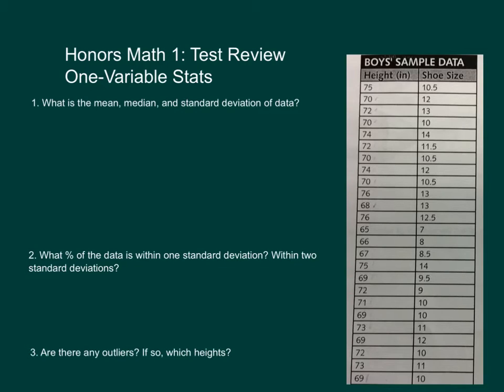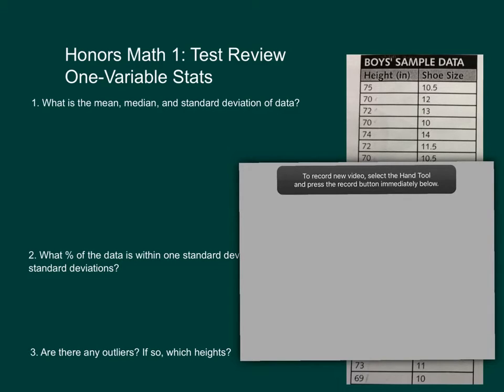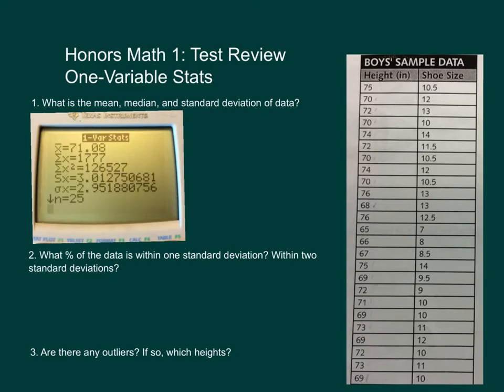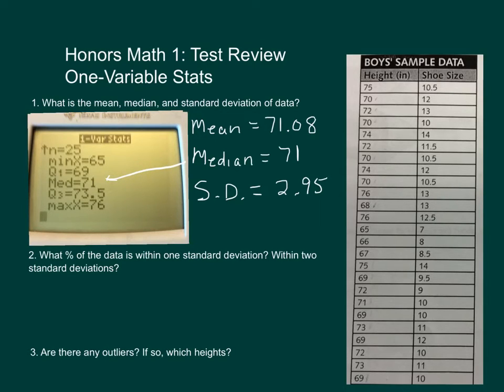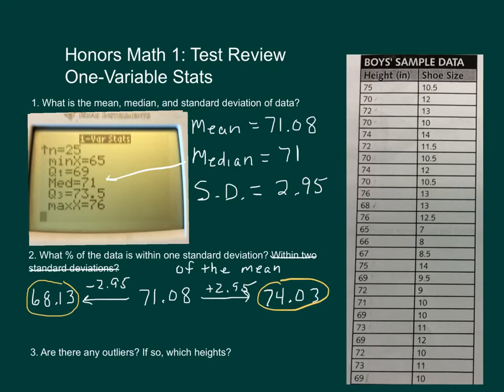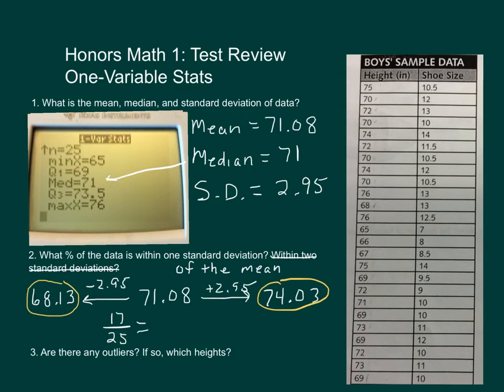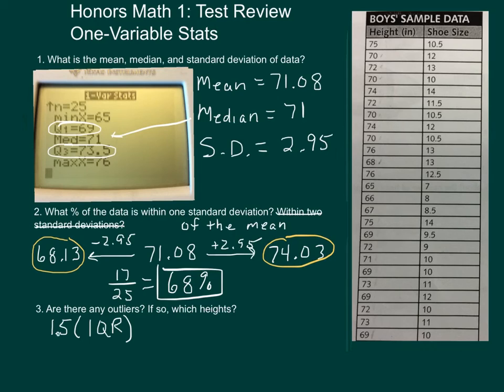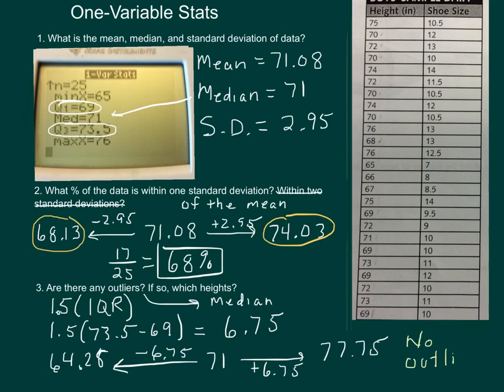Using TI84 for one-variable stats